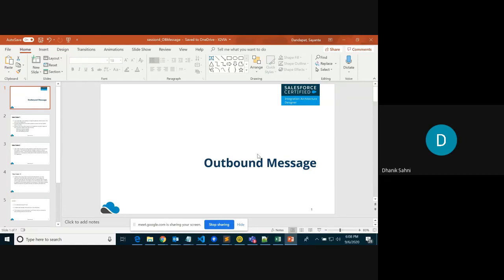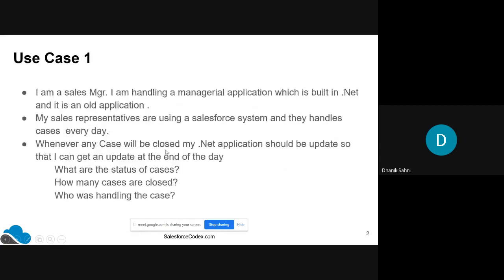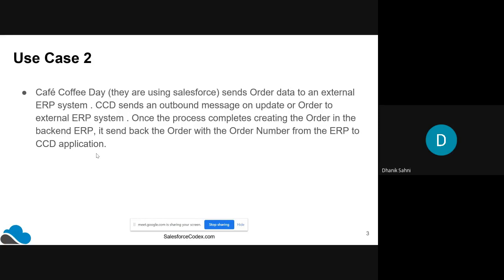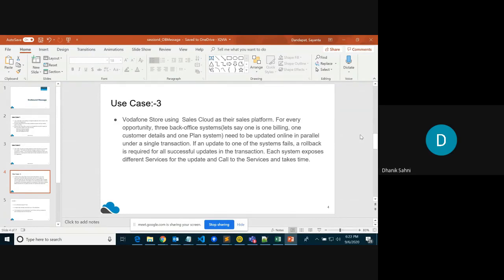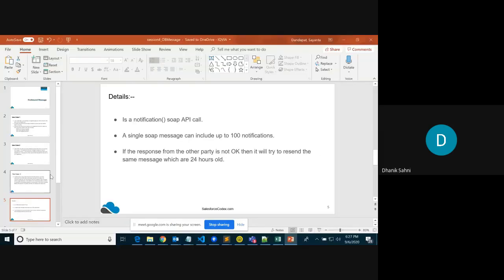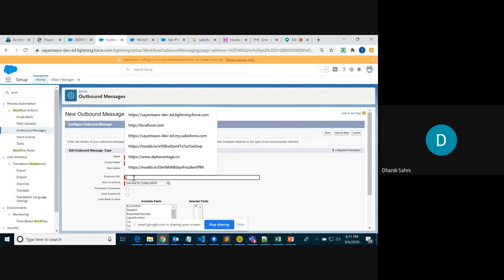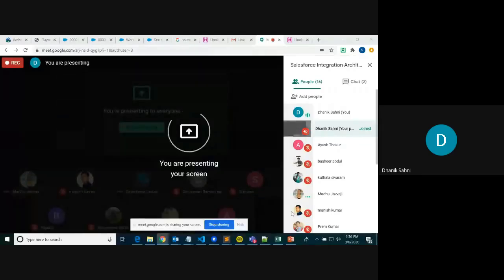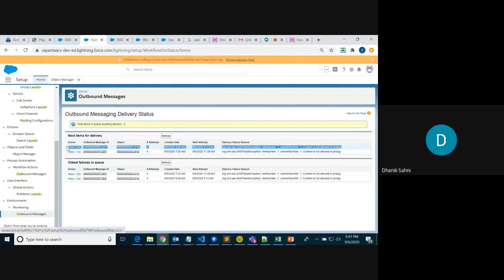Outbound Messaging Integration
Outbound messaging is important when we want to call a third party system using workflows.

This video will explain about the outbound message as step by step.